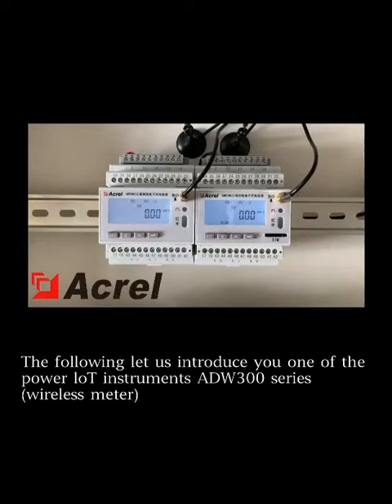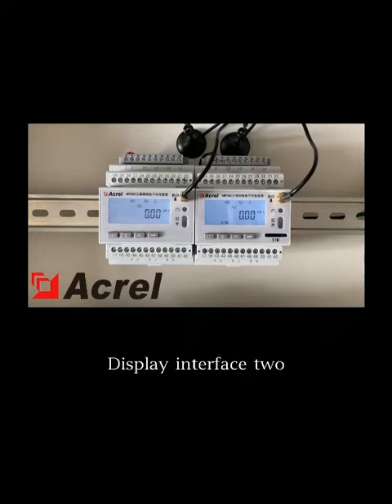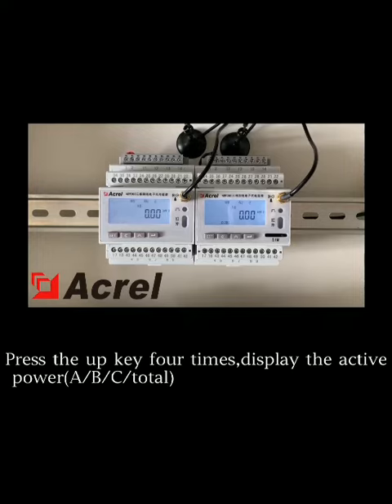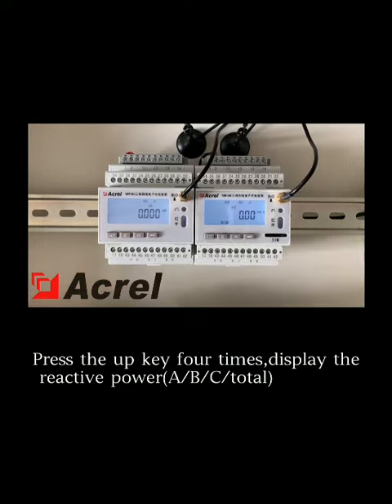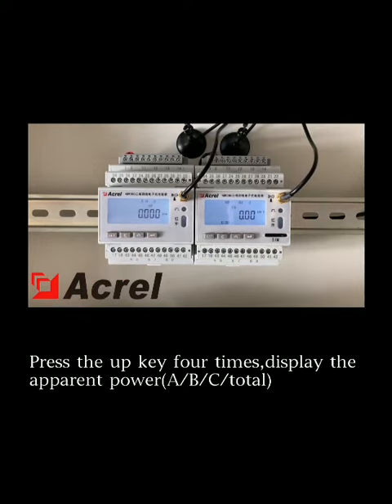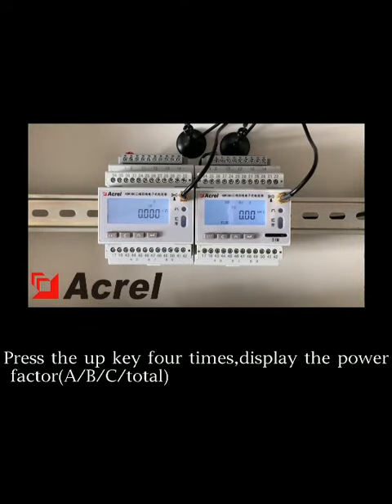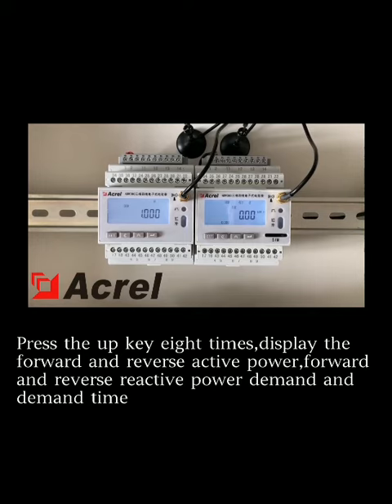Acrel Electric | ADW300 Wireless IoT Meter -Display interface-2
ADW300 wireless metering instrument is mainly used to measure the three-phase active power of low-voltage network, which has the advantages of small volume, high precision and rich function, and has many optional communication modes, which can support wireless communication modes such as RS485 communication and Lora、2G、NB、4G, and increase the current sampling mode of external transformer, so as to facilitate users to install and use in different situations. can be flexibly installed in the distribution box to realize the requirements of sub-electric energy metering, operation and maintenance supervision or power monitoring for different areas and different loads.